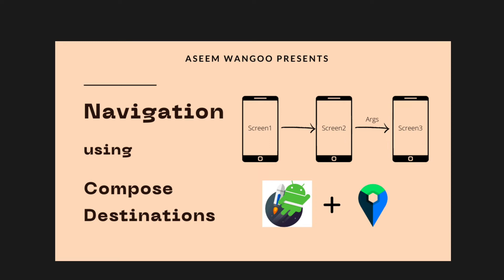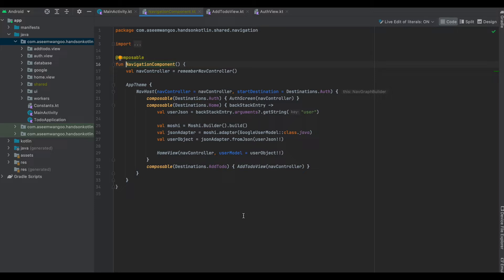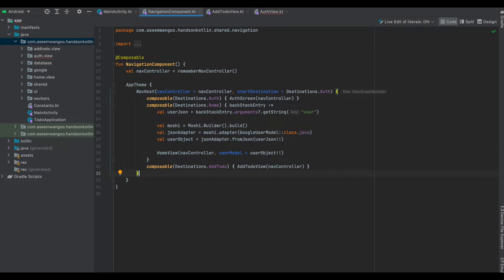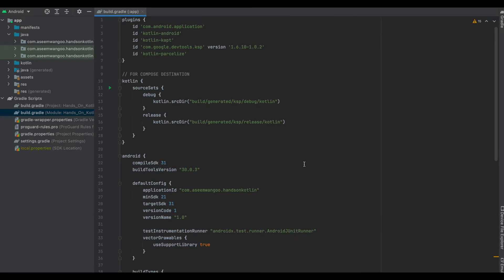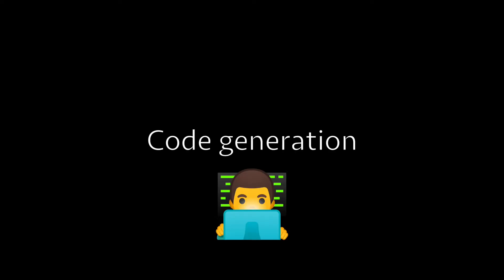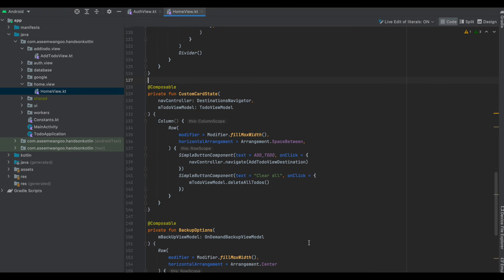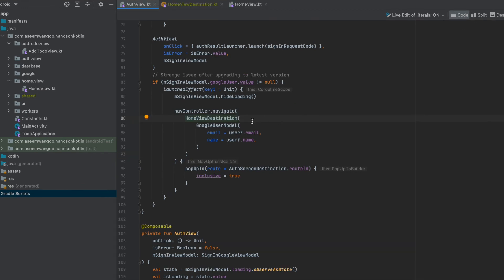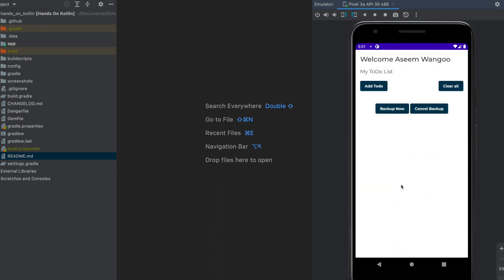Using compose destinations for navigation | Navigation in Compose | Routing@aseemwangoo#kotlin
Compose Destination: A KSP library that processes annotations and generates code that uses Official Jetpack Compose Navigation under the hood. It hides the complex, non-type-safe and boilerplate code you would have to write otherwise.

* Using compose destinations for navigation | Navigation in Compose *

0:47 Navigation in Compose
2:04 Passing custom arguments
2:46 Thoughts on navigation
3:14 Using compose destinations
4:08 Annotating composables
5:06 Code generation
6:47 Passing custom arguments
7:58 Popping route
8:19 Verify app functionality